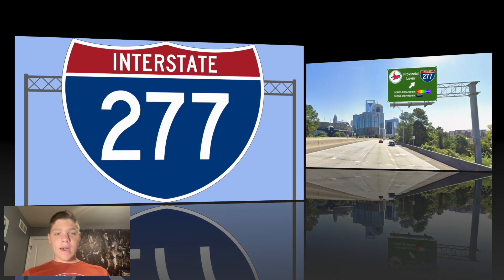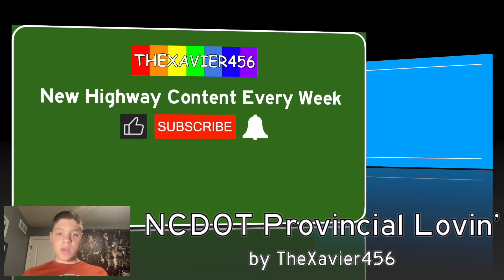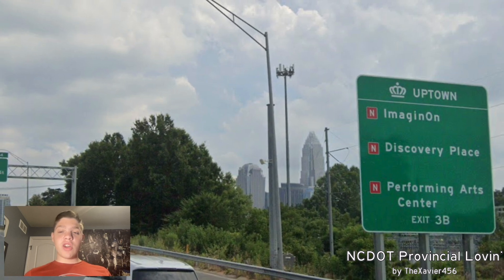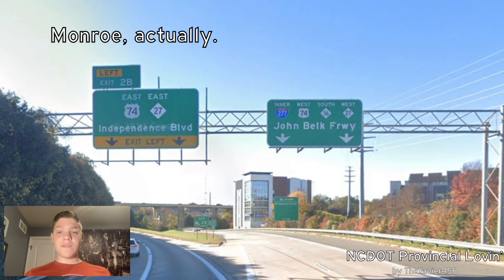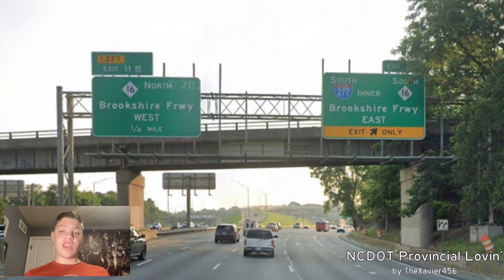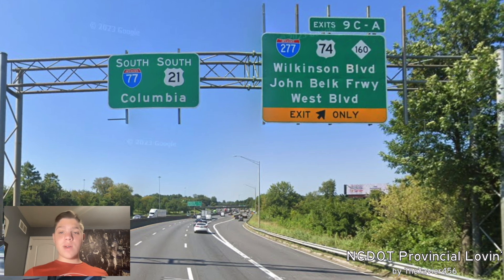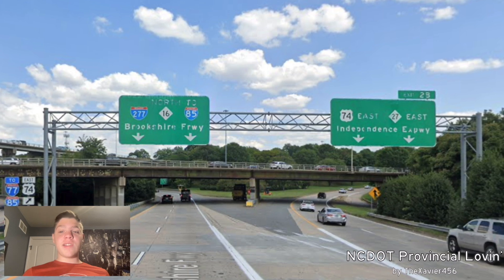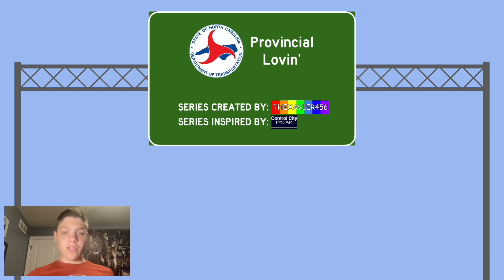NCDOT Provincial Lovin' - Interstate 277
Interstate 277 is a short interstate that goes through the Uptown of Charlotte, North Carolina. Not much getting angry here.

You can request your exit/intersection in the comments below!
No requests in this video, but there's always next time.